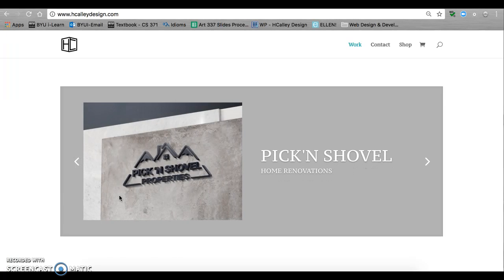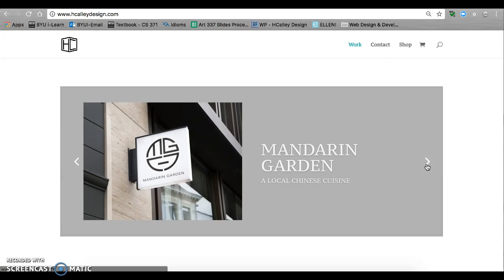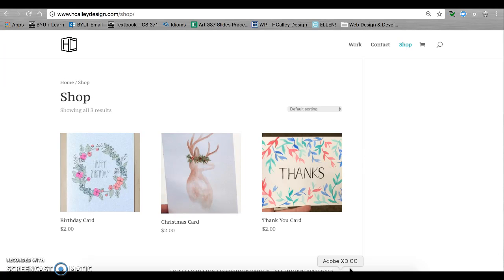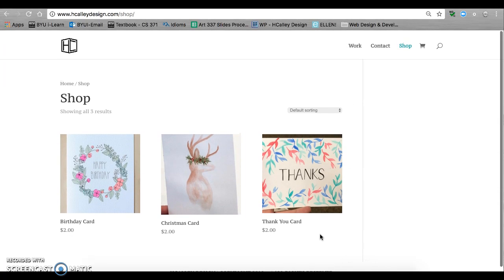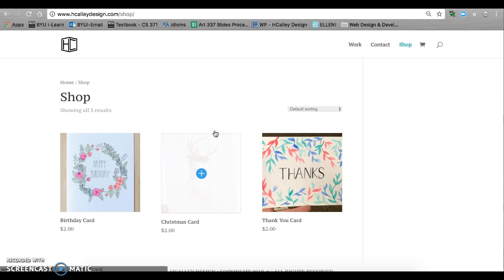WDD 497 Website Overview